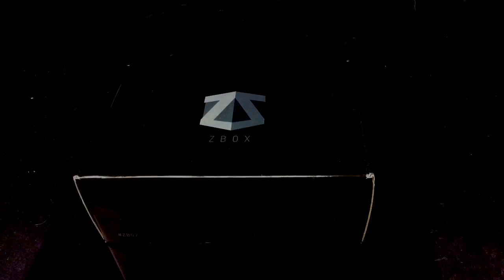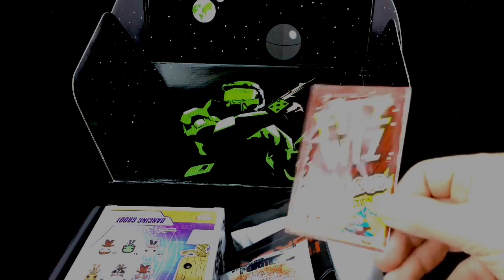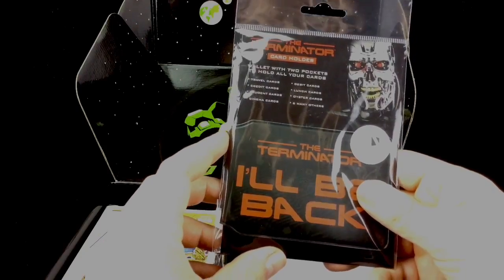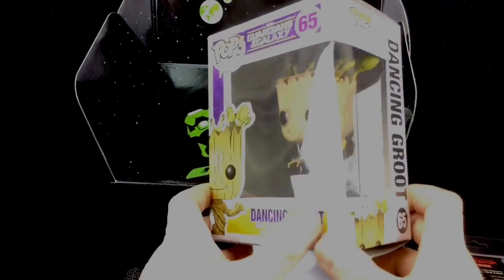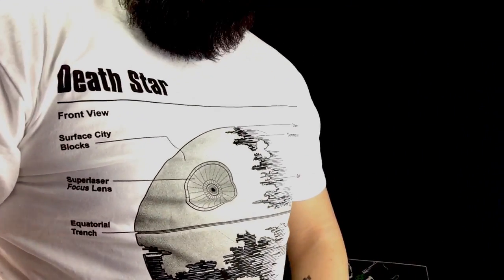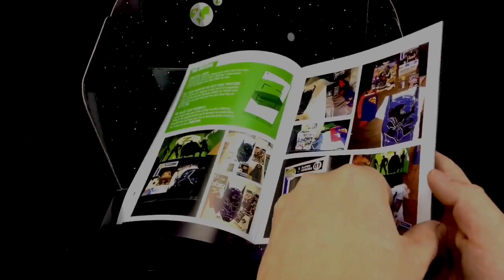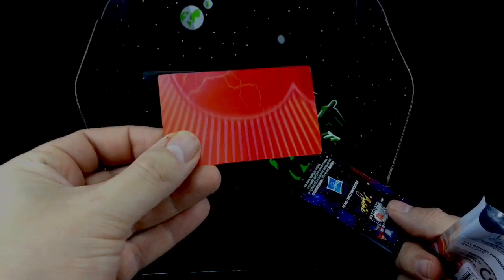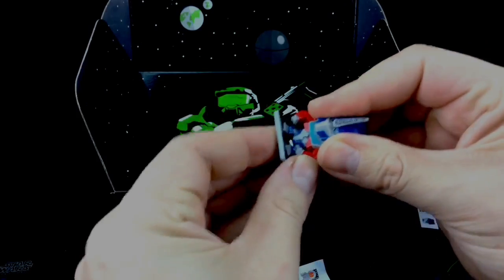Discover the ZBOX Cosmic Monthly Subscription box from Zavvi